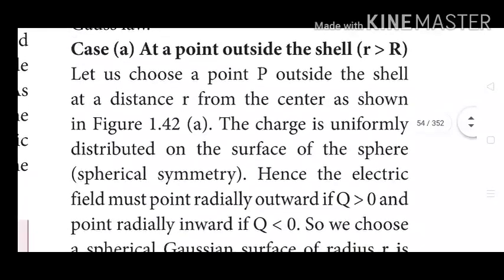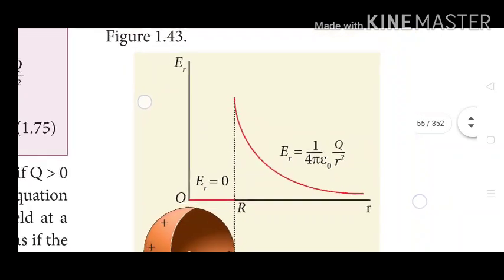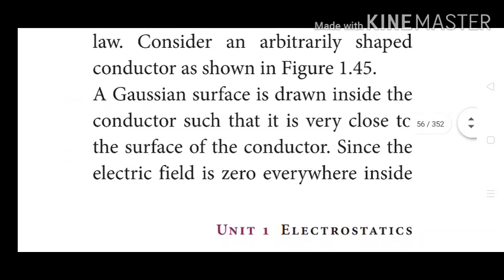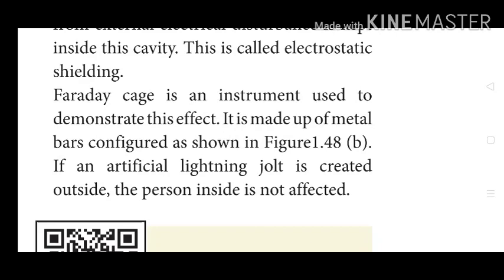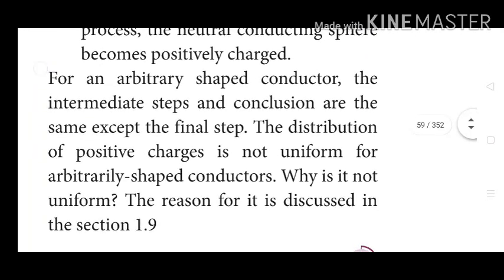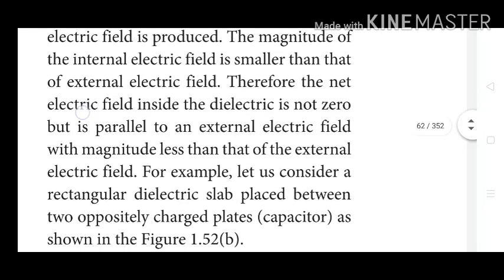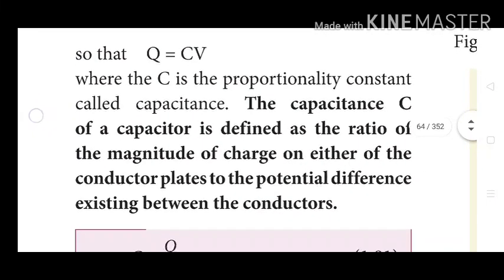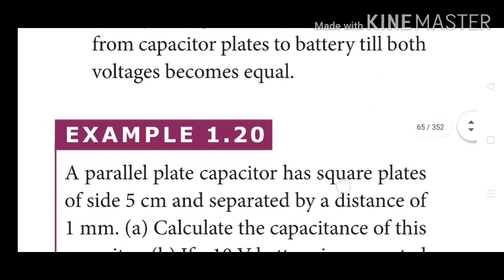Manikandan physics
Electrostatics